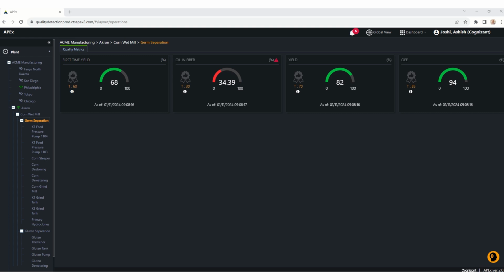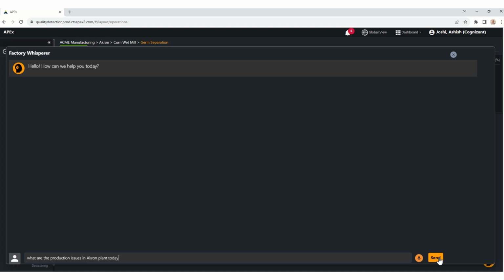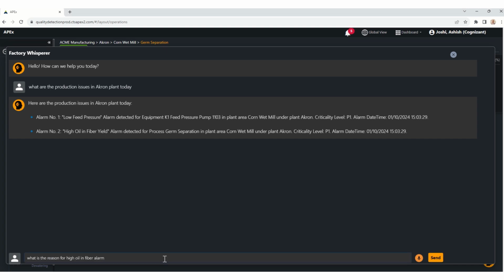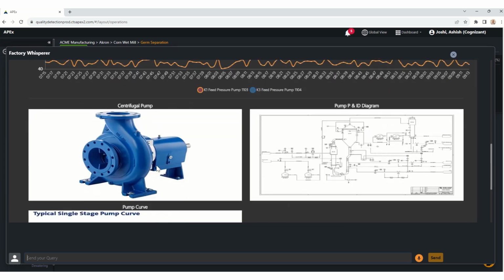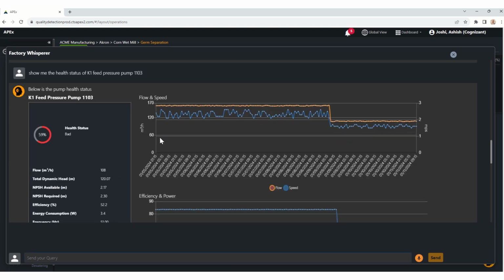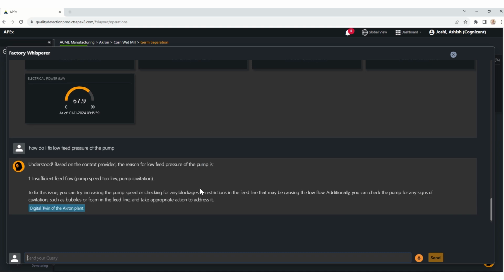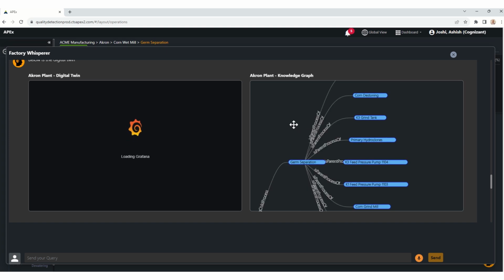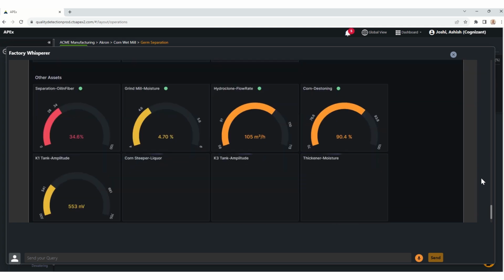Gen AI Smart Manufacturing Demo of the Factory Whisperer | Cognizant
Our Smart Manufacturing Factory Whisperer tool helps manufacturers -
• Improve productivity, quality, and yield and sustainable growth.
• Minimize delivery impact and overtime costs with quicker recovery from downtime.
• Enable cross-functional collaboration and reduce training time.
• Empower their plant managers to be more proactive problem-solvers